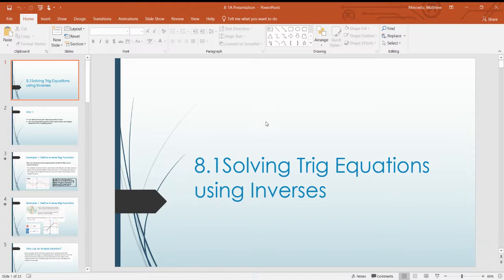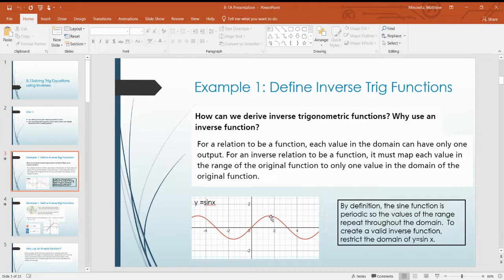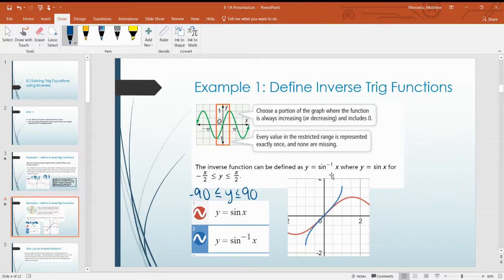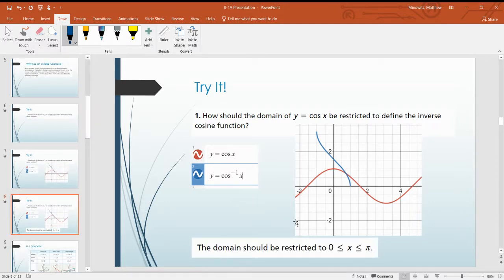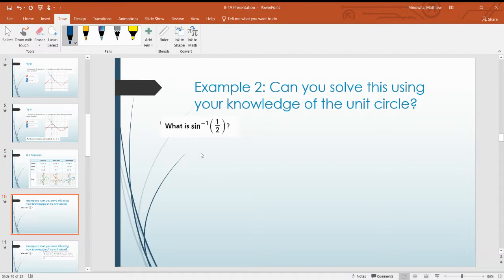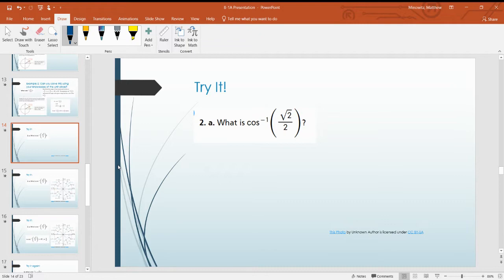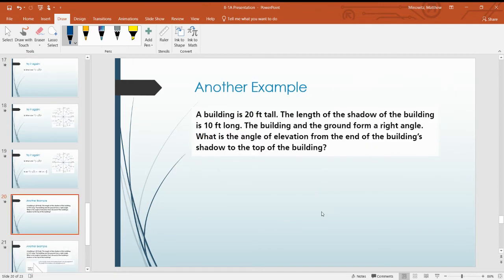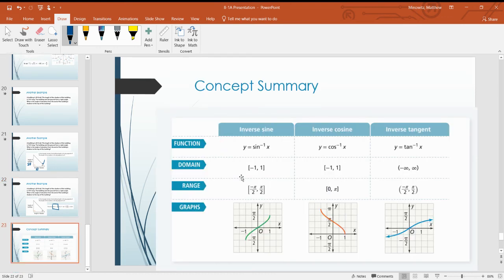8 1 Solving Trig Equations Using Inverses Day 1